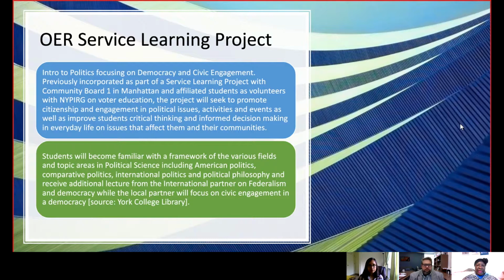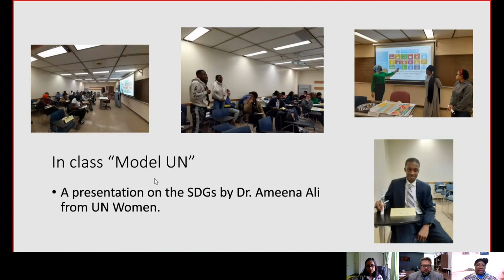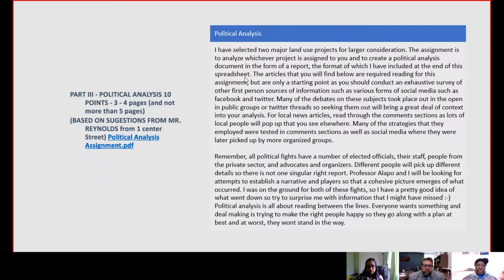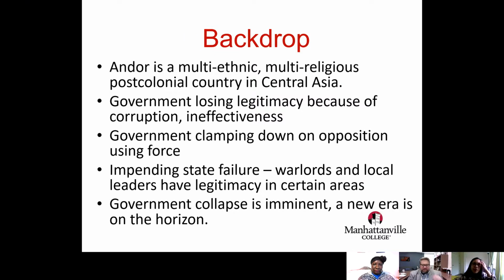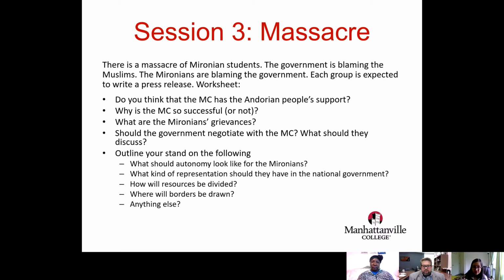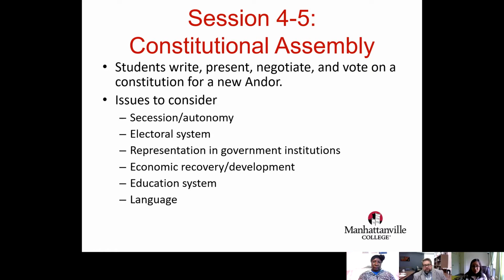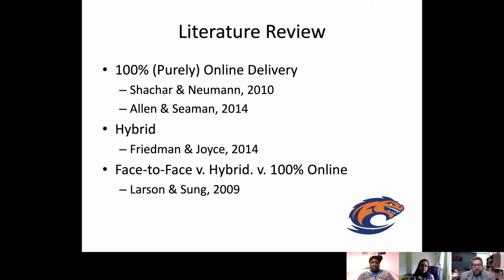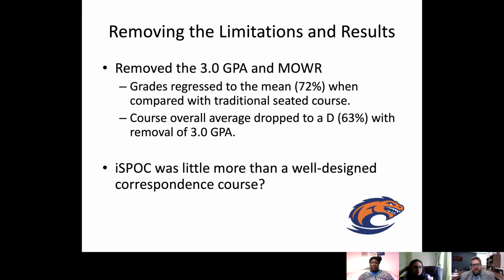TL1 The Scholarship of Teaching Learning SoTL - NYSPSA 2021